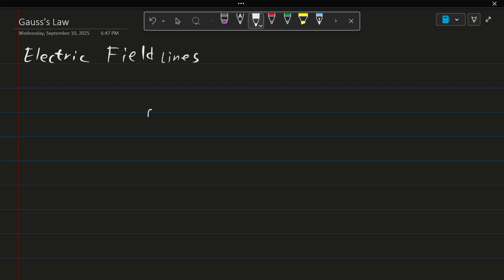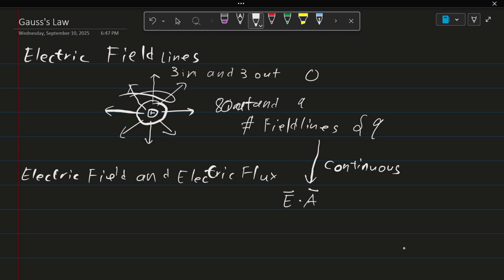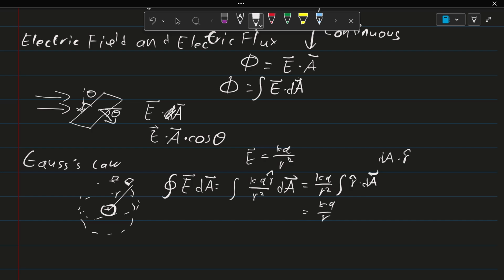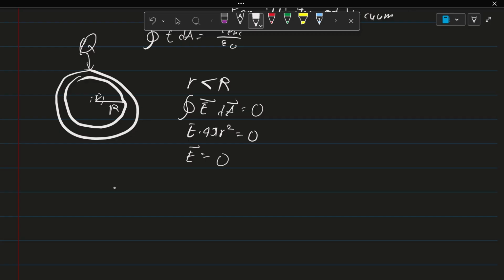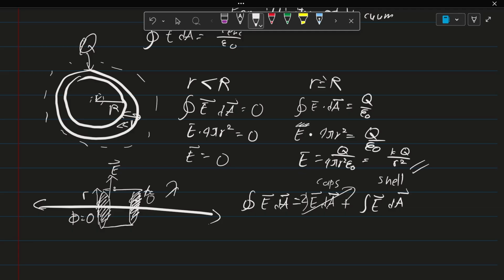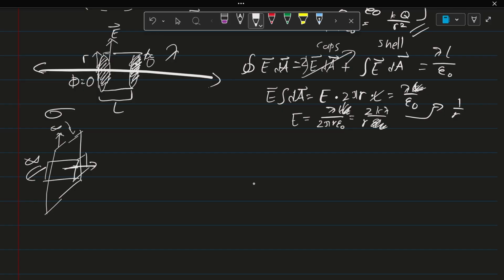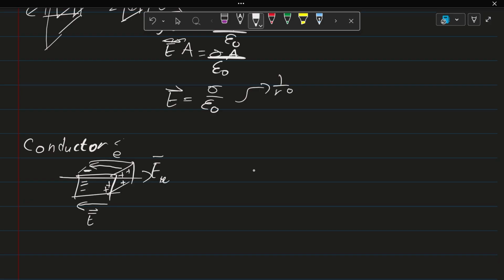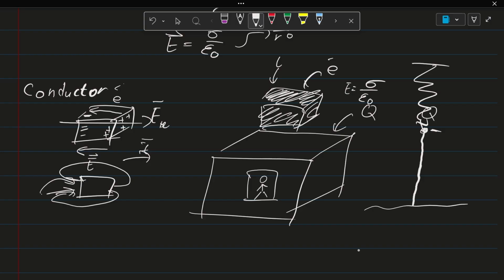How Conductors Have Zero Electric Field | General Physics II | Ep.2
In this video, we explore Gauss’s Law, one of the most powerful tools in electromagnetism, which connects electric flux to the charge enclosed by a surface.

We’ll see how electric field lines, flux, and symmetry make it possible to find the field of point charges, spheres, cylinders, and planes with elegant simplicity.

In this video, you'll learn:
The concept of electric flux
How Gauss’s Law relates flux to enclosed charge
Using symmetry to solve electric field problems
Fields of point charges, spherical shells, line charges, and planes
Why the electric field inside a conductor in electrostatic equilibrium is zero
Why charge on a conductor resides only on its surface
The field just outside a charged conductor